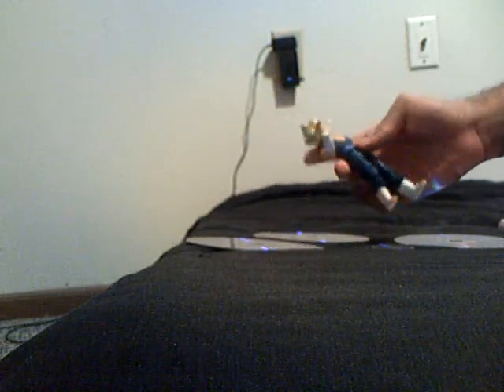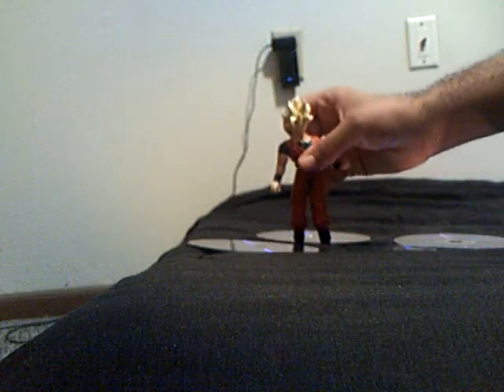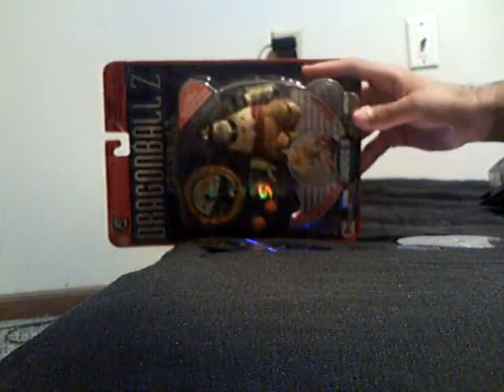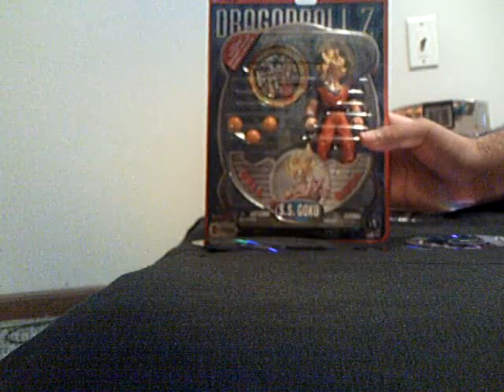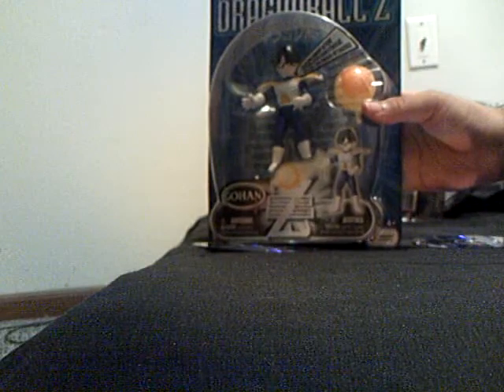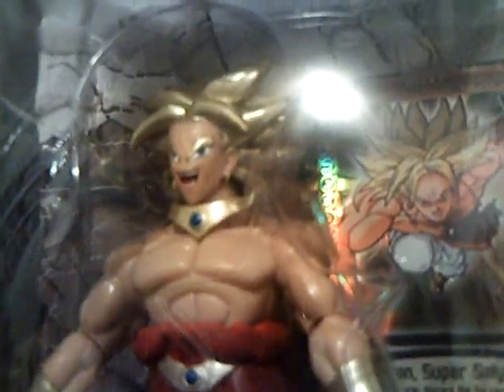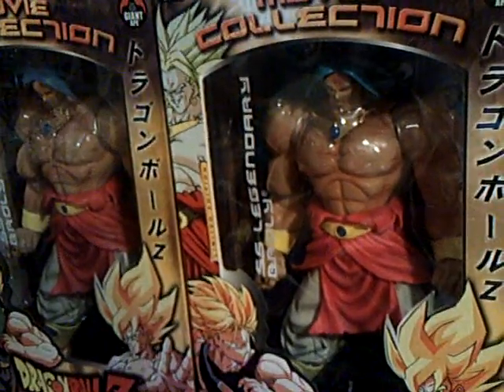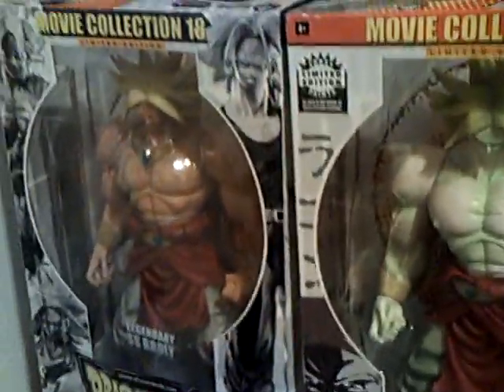dragonball z collection update 3-injoy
dbz update